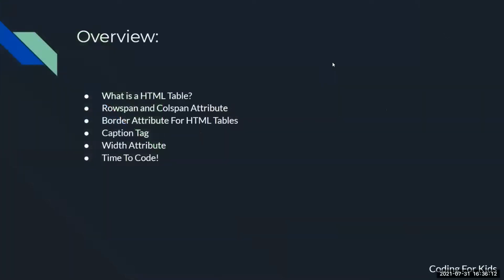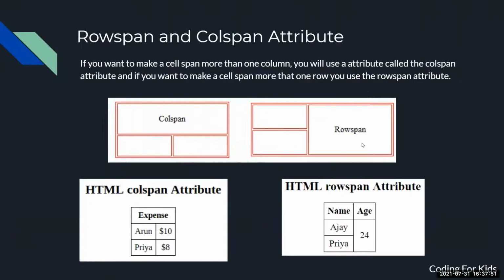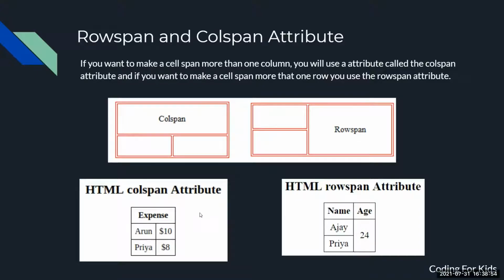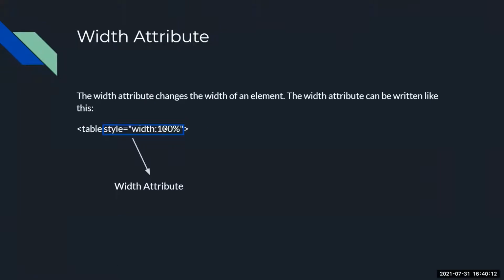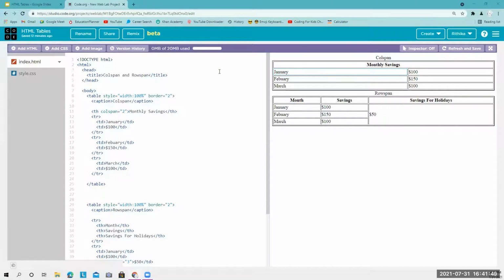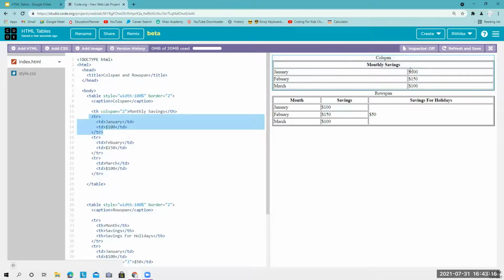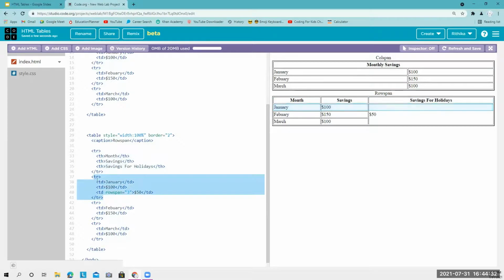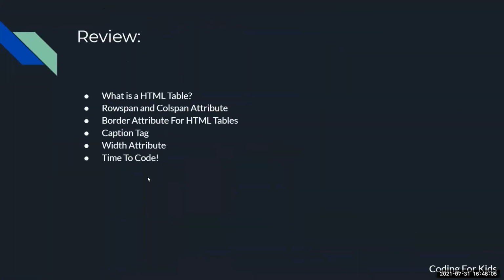HTML Tables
Hey Coders! In this video we will be talking about HTML tables. We will also be doing some coding in code.org as well.